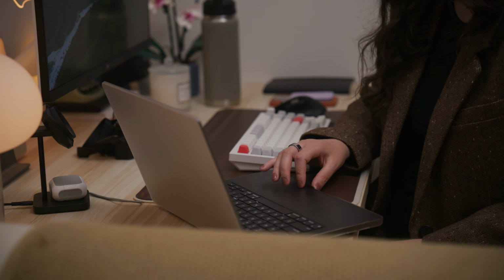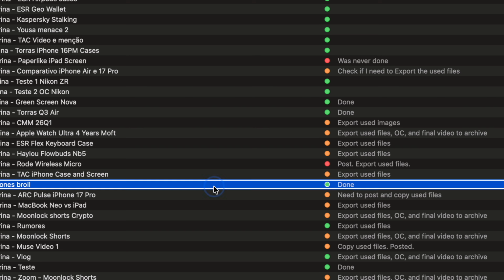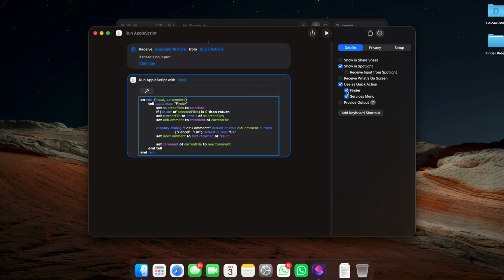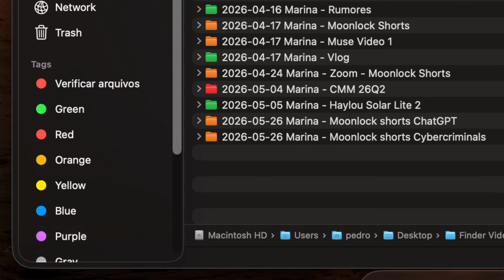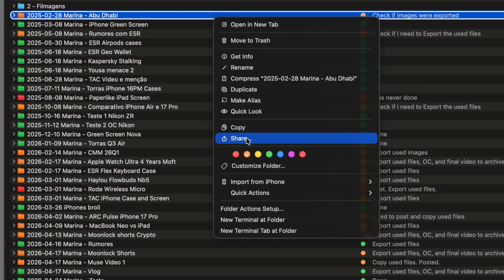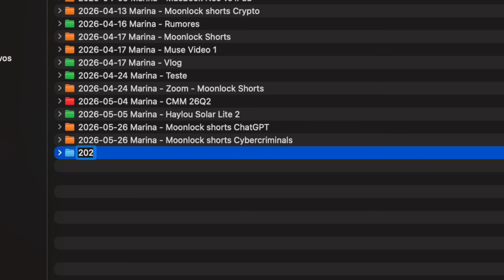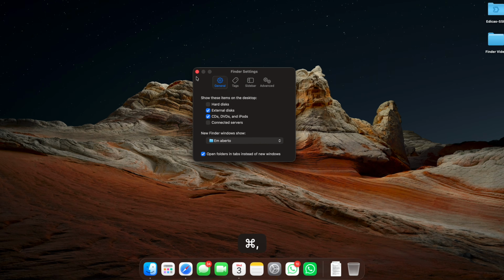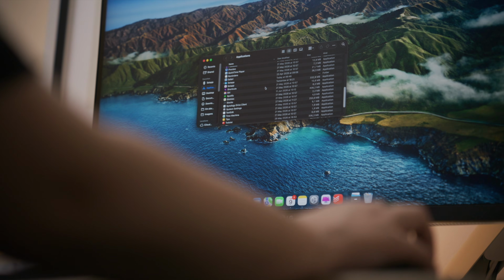You are using Finder wrong! 5 tips to improve your productivity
Script to copy:

on run {input, parameters}
 tell application "Finder"
  set selectedFiles to selection
  if (count of selectedFiles) is 0 then return
  set currentFile to item 1 of selectedFiles
  set oldComment to comment of currentFile

  display dialog "Edit Comment:" default answer oldComment buttons {"Cancel", "OK"} default button "OK"
  set newComment to text returned of result

  set comment of currentFile to newComment
 end tell
end run